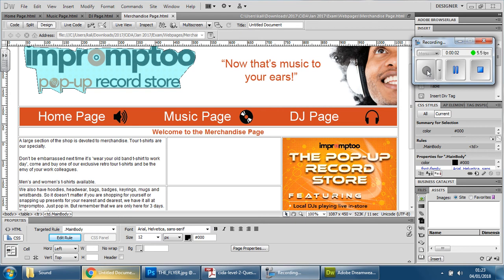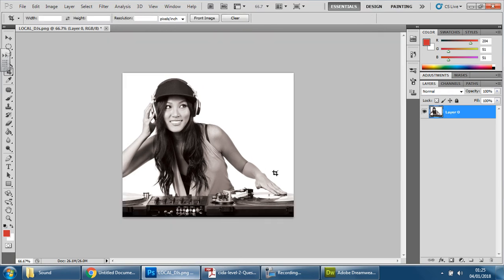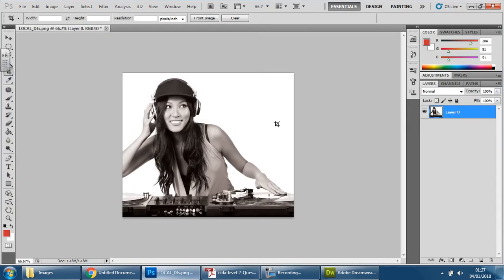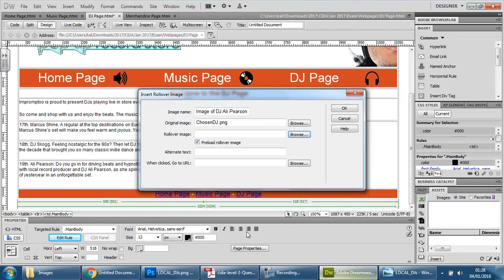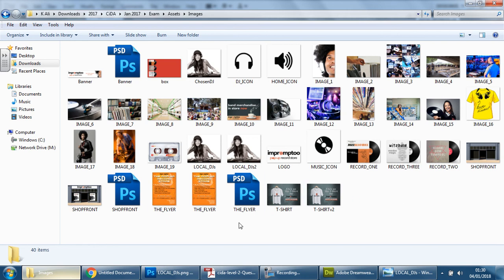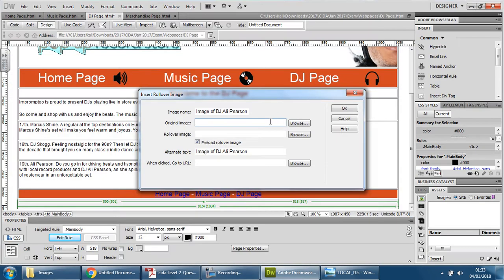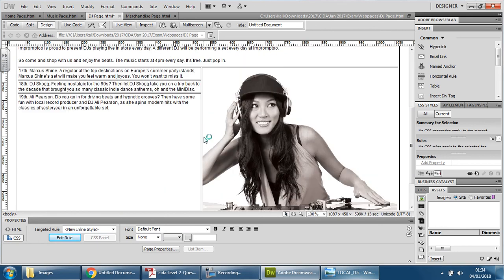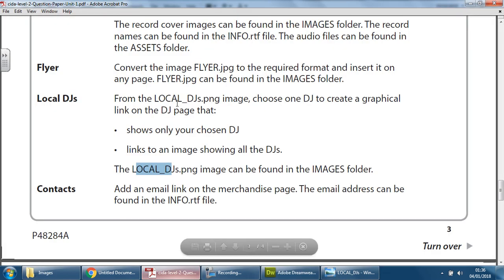17 Using a cropped image to create a graphical link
CiDA Unit 1 Exam: Developing Web Products. (9 January – 13 January 2017)

This series will go through the 2017 exam paper and aims to break down the key tasks into smaller easy to digest chunks. If you would like to follow along from home then you can find the ASSETS

The software applications used in this series include: Adobe Dreamweaver CS5.5, Adobe Photoshop CS5.5, Adobe Audition CS5.5 and Adobe Fireworks CS5.5.